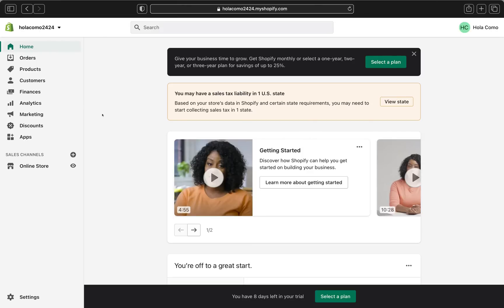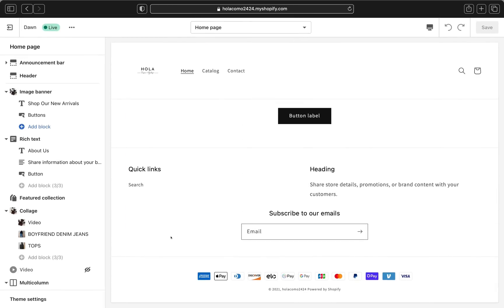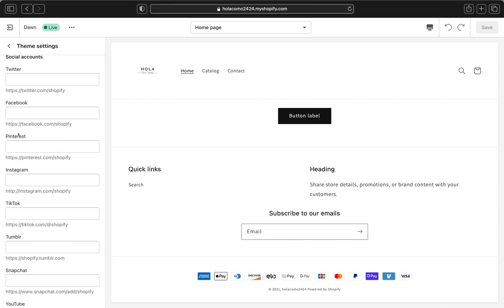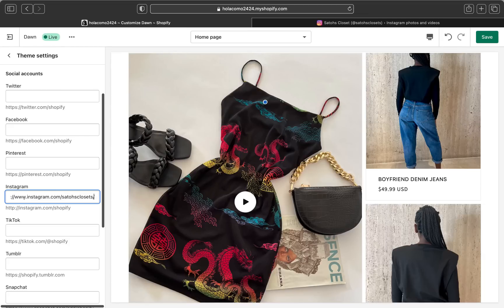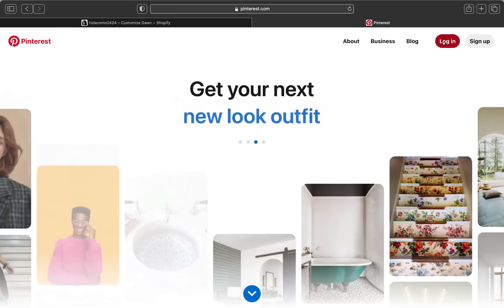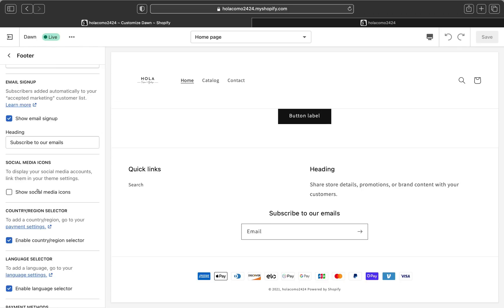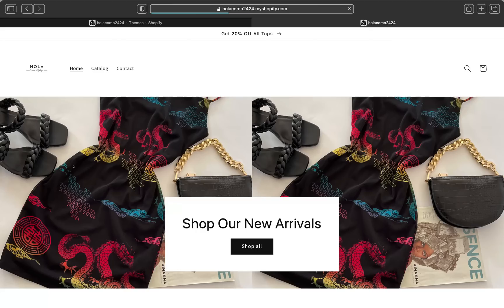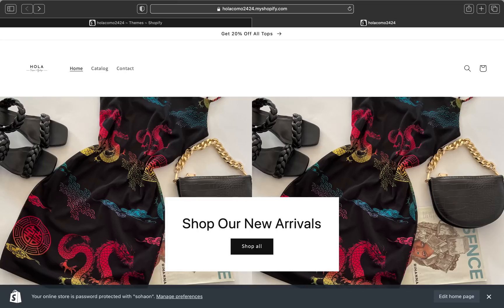HOW TO ADD SOCIAL MEDIA ICONS ON SHOPIFY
Hey guys!
In todays video I am showing you how add social media icons on your Shopify store. The process is very easy, simple and quick. I  hope you like the video.